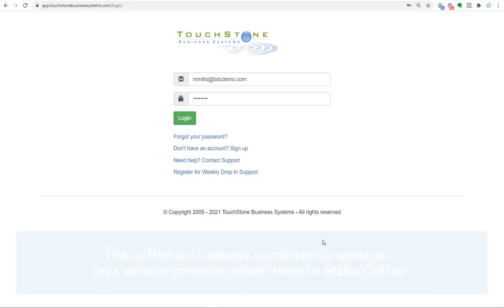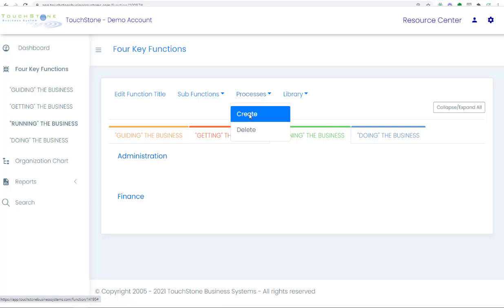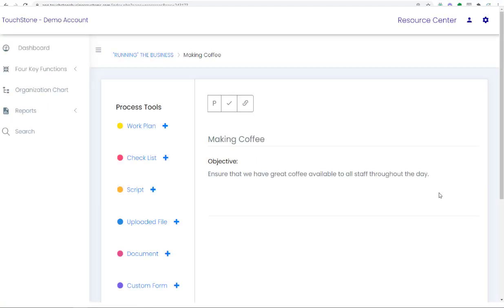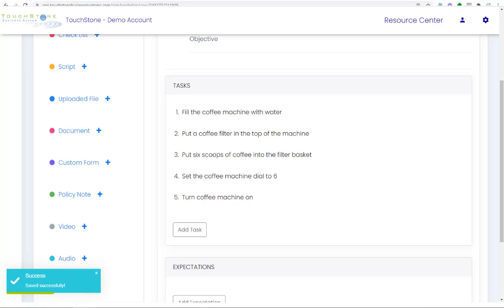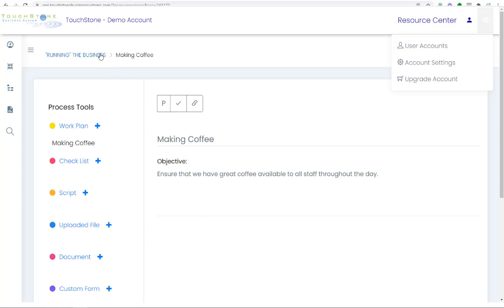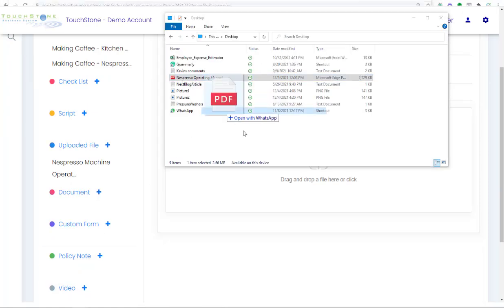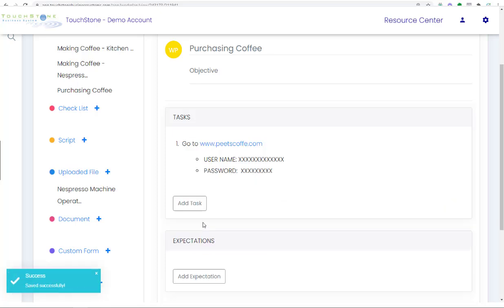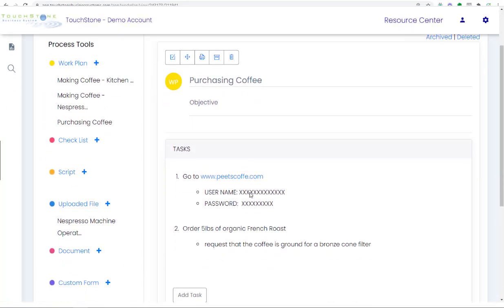Business Systemization - How to Write a Process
Processes are often more complex than a simple document. In this video I illustrate how to write a process - Making Coffee, and, how sometimes a simple process can turn into something that is more complicated.

6 - How to Write a Business Process and ...